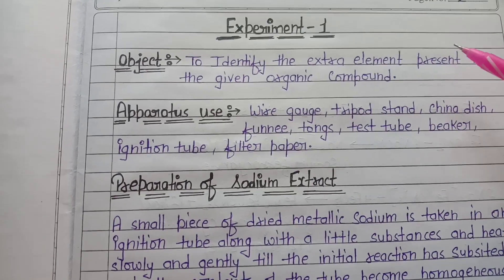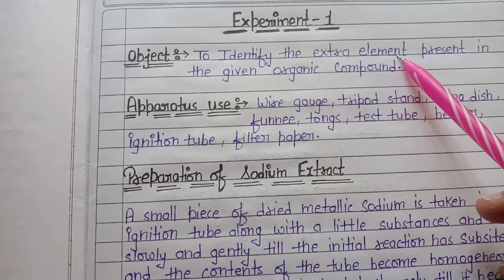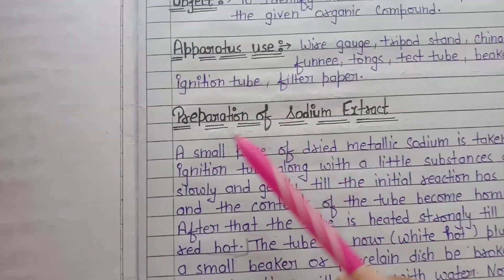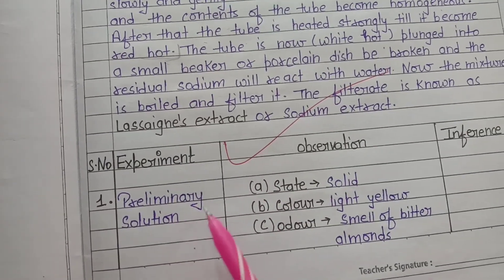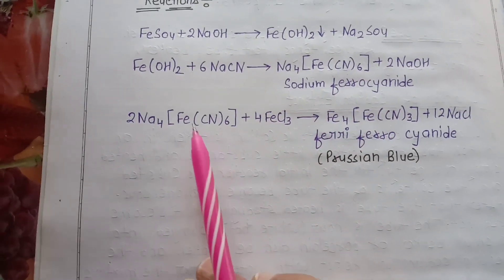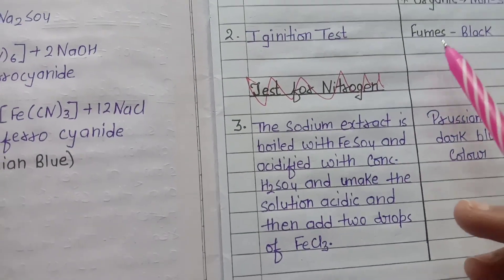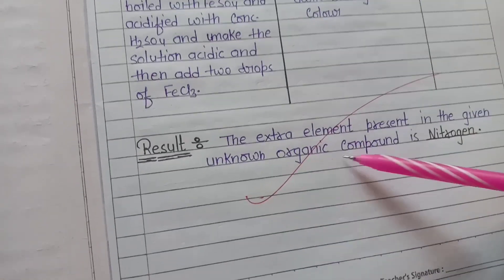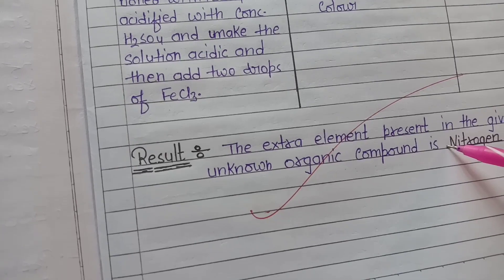Element Detection First Practical Bsc 1st semester /Test For Nitrogen